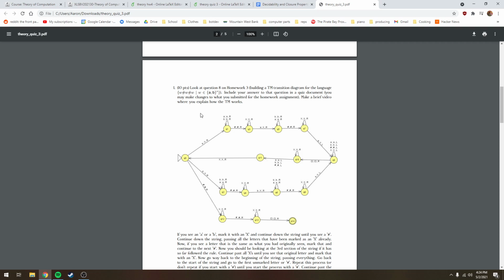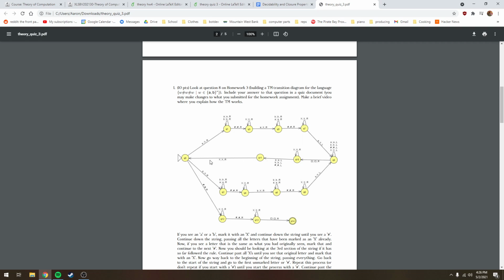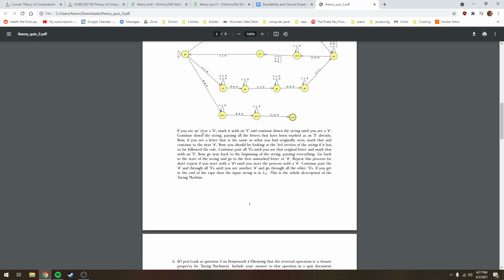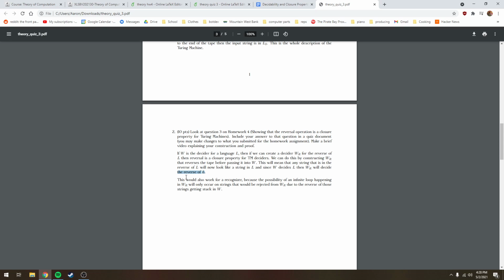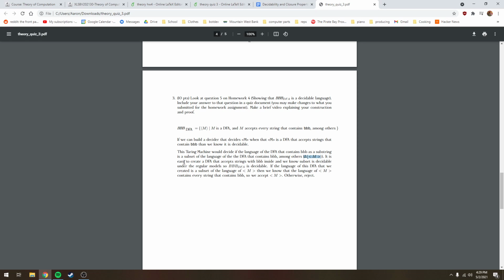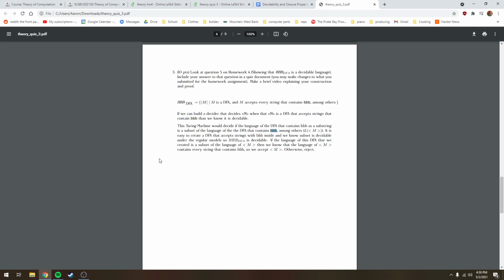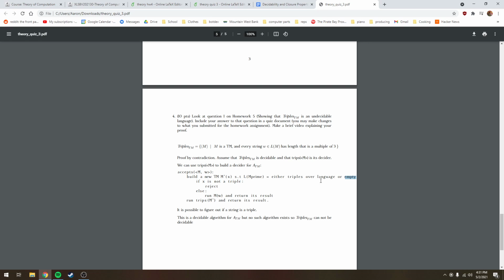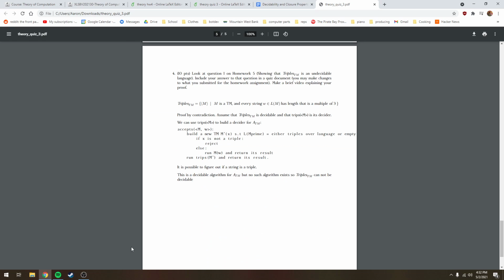theory quiz 3